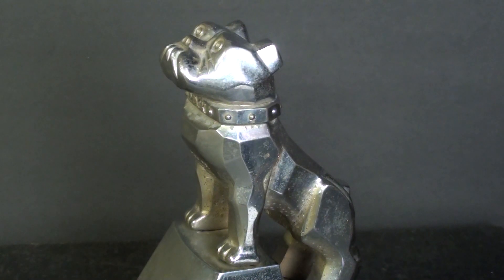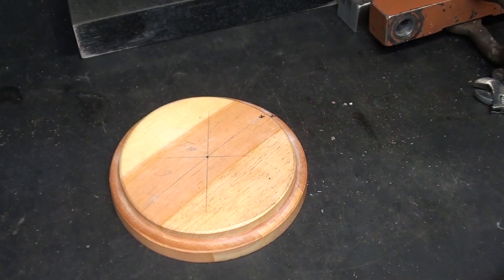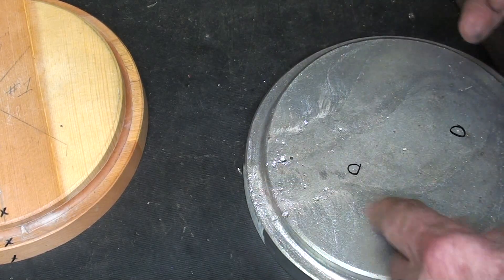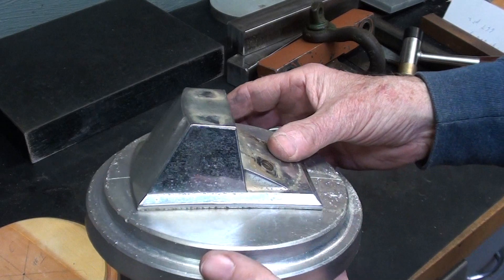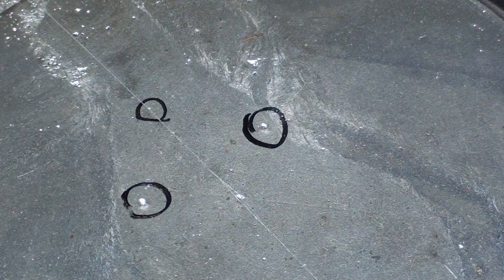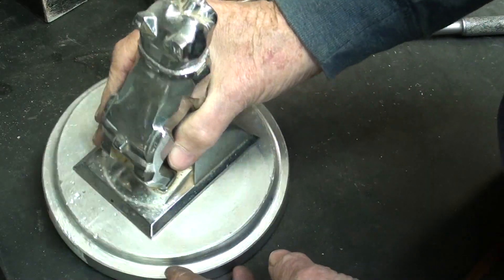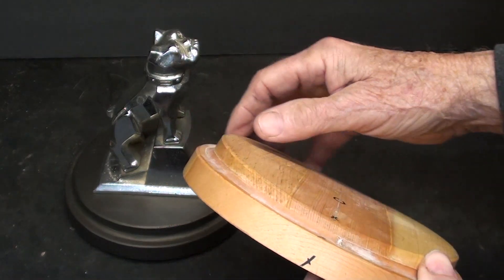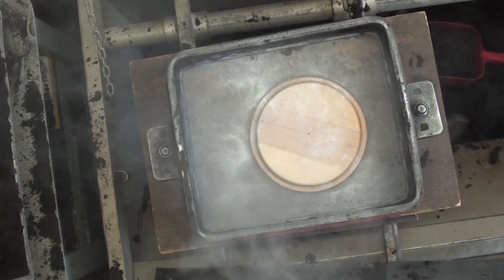MACK TRUCK BULLDOG plinth #667 pt 2 tubalcain casting molding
Part 2 of a 2 part series on making a foundry pattern & casting a base --for my MACK TRUCK BULLDOG HOOD ORNAMENT.   I wanted to properly display this iconic mascot---so I designed & constructed a cast alum. plinth.  Watch both parts.